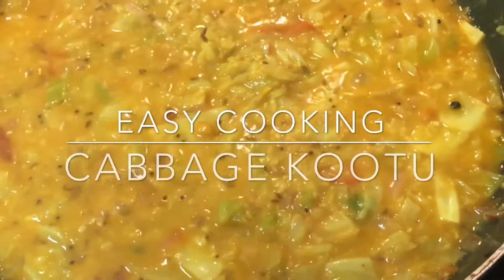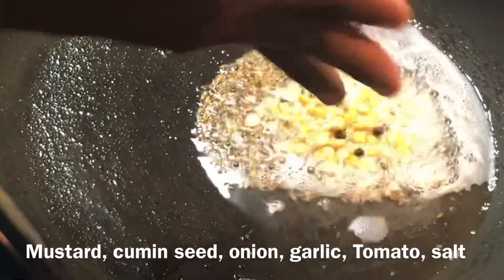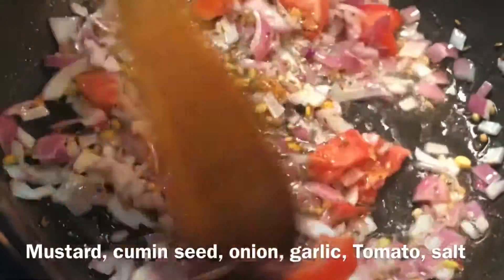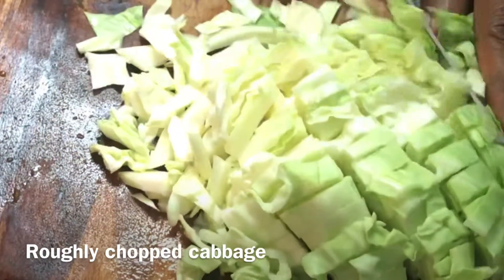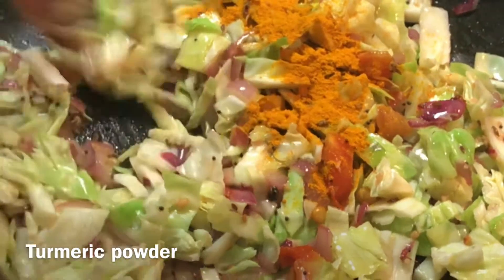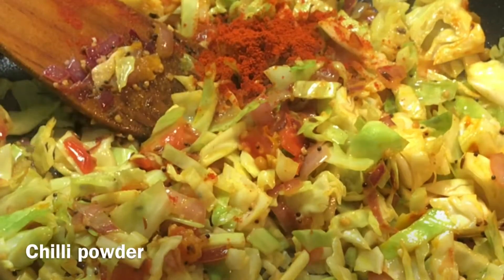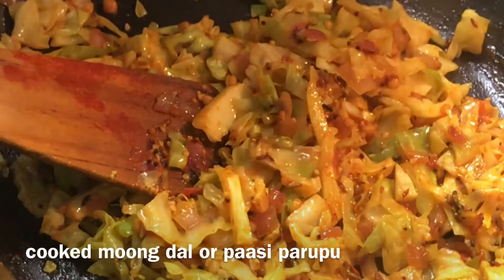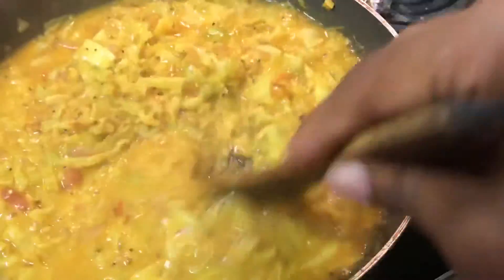Cabbage KOOTU | Cabbage Recipe | Easy Cooking | EC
Very simple and healthy recipe

Oil fry ingredients:
Mustard-1 teaspoon
Cumin seed-1 teaspoon
Hing or asafoetida- a pinch
Onion-1 nicely chopped
1/2 tomato- roughly chopped. Just for taste

Masala
Chilli powder -1 tablespoon or 5-6 green chilli
Turmeric powder-1teaspoon
Salt- adjust to taste
Garlic-5-6 cloves or roughly chopped
How to make

1.cook moong dal. Mash nicely
2. In a pan of 2 tsp coconut oil add mustard, cumin seed, garlic,curry leaves, onion and tomato
3. Fry nicely
4. Add salt, turmeric powder, hing,chilli powder along with roughly chopped cabbage
5. Mix well and close lid for 5 mins. Since we have added masala, try to stir in between
6. Add mashed dal or lentil. Adjust salt to taste. Let it boil for a sec. once u see the boiling switch off and close lid.

Yummy cabbage KOOTU ready